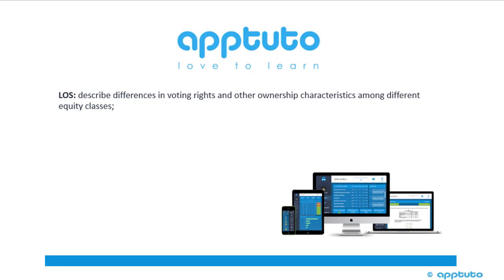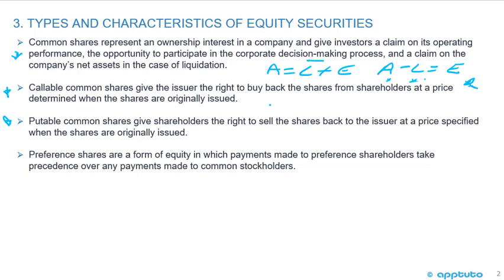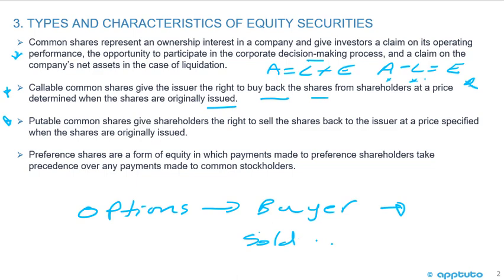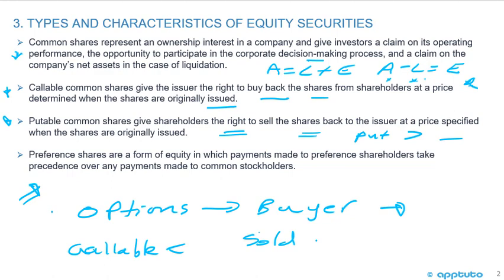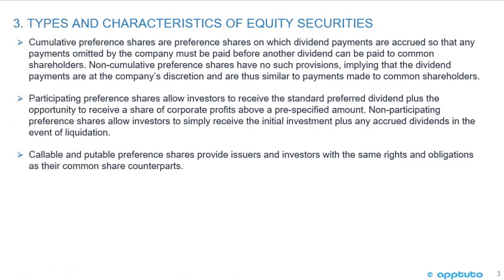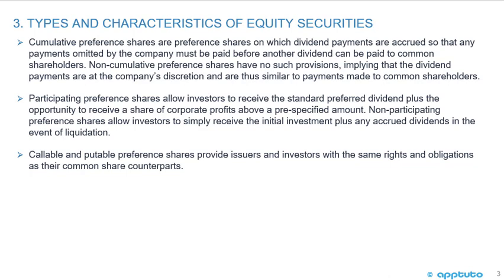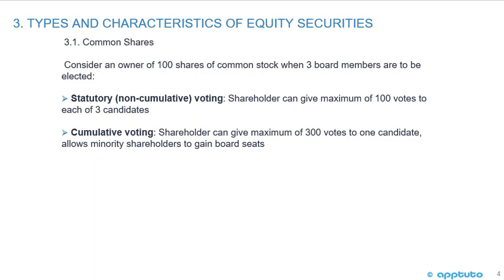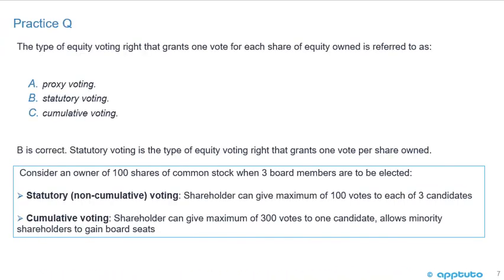describe differences in voting rights and other ownership characteristics..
describe differences in voting rights and other ownership characteristics among different equity classes;